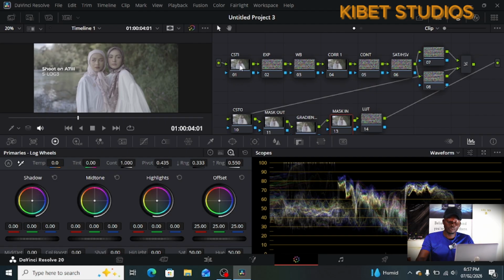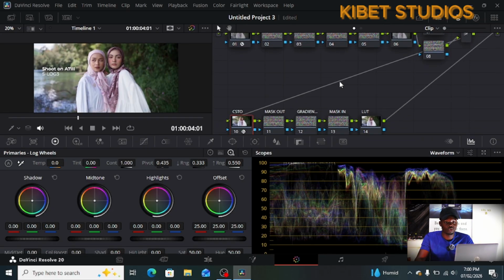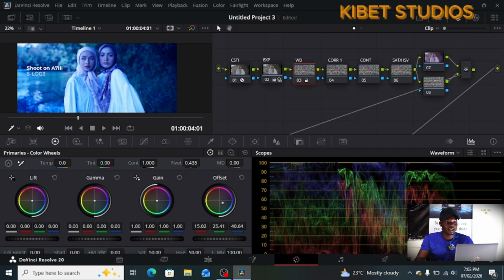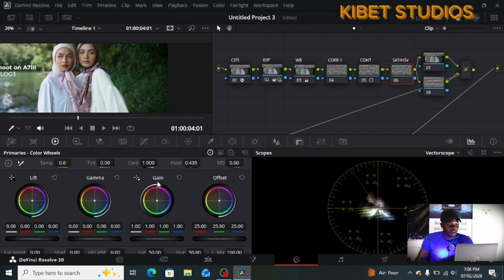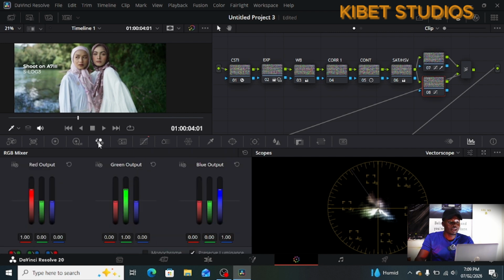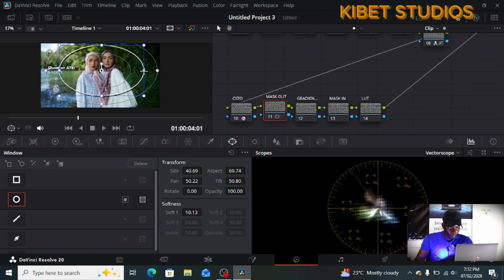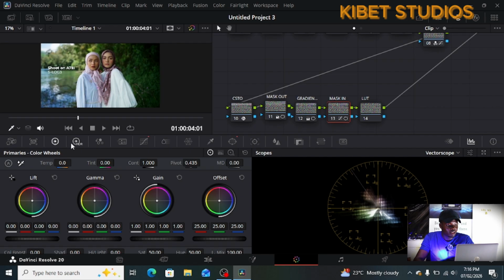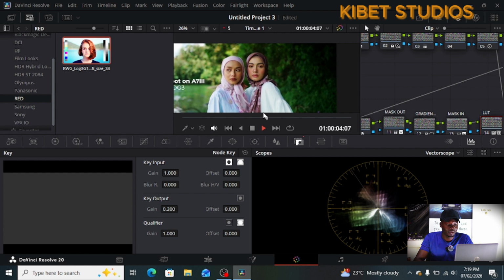Color Grading Crash course for beginners (EP 5 Davinci Resolve Tutorial)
How I made it easy,, "EP5" the key  hint here is  how you  convert your footage from flat into Rec709, add you saturation, control exposure and white balance, lUT and the rest is the results. Thank You for always being kind and supportive let us keep learning  and we will go far ...